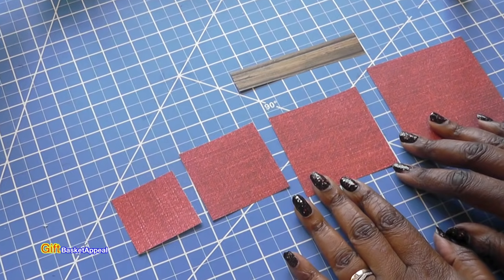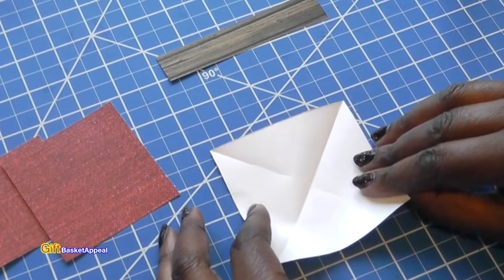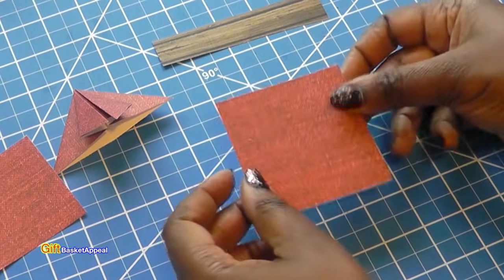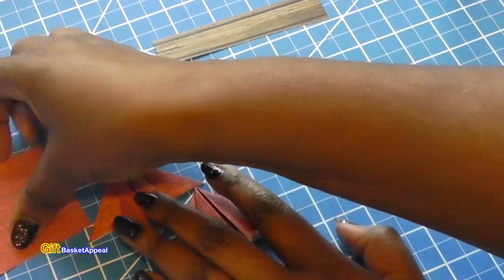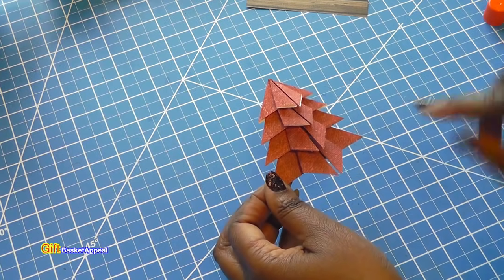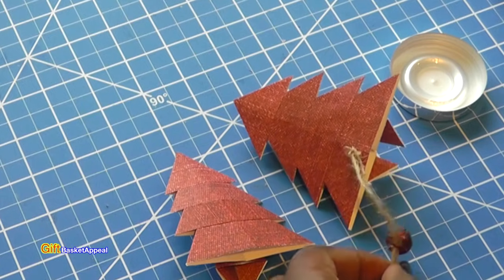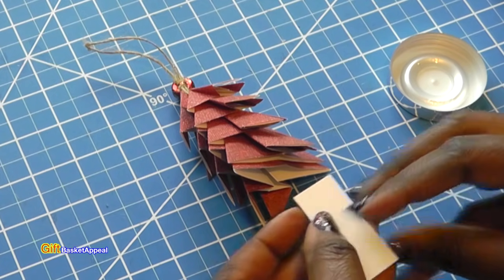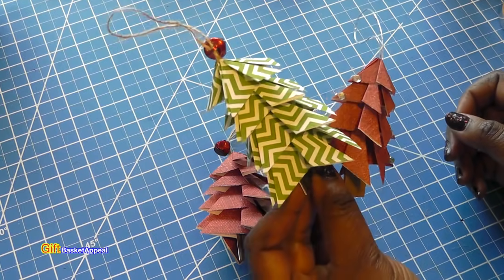Origami Christmas Tree | Paper Crafting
I created these origami Christmas Trees using the paper from my stash. I'll be using these as ornaments on my Christmas Tree.

and sign up for our Newsletter.

***Supplies Used***
Paper Squares- You'll need 2 of each size.
2" Squares
2.5" Squares
3" Squares
3.5" Squares
Glue Stick or Art Glitter Glue
Jute Twine/Elastic String/Baker's Twine

SEND MAIL TO:
GiftBasketAppeal

PLEASE NOTE